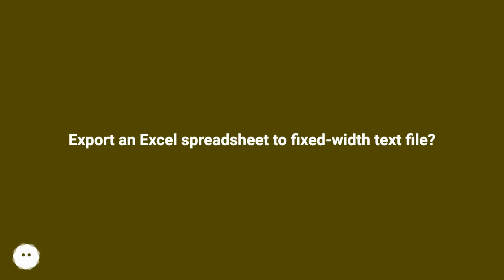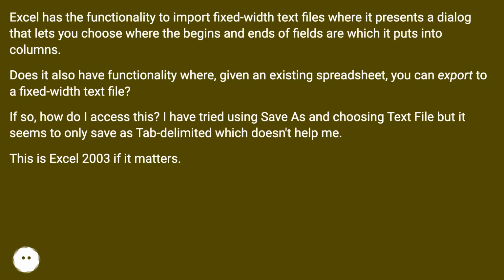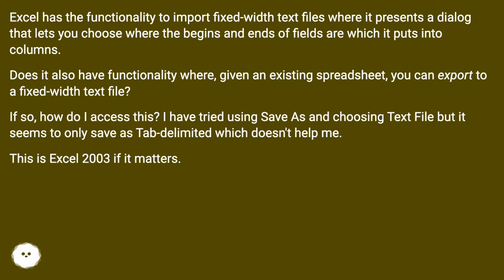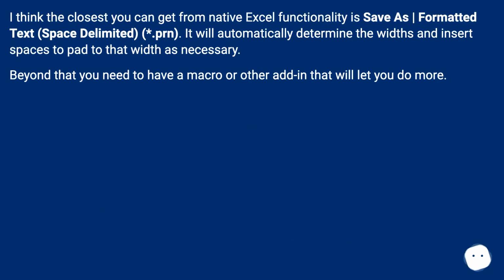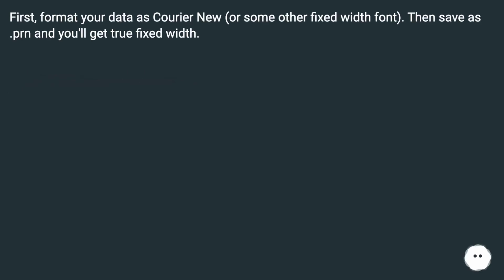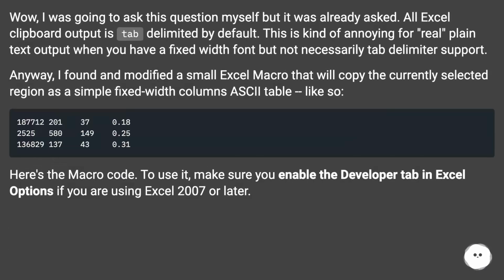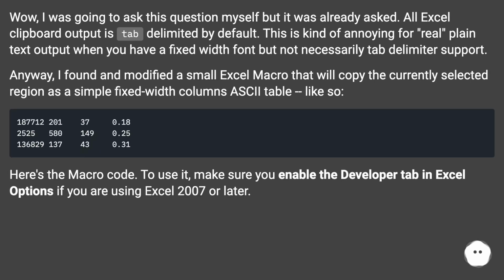Export an Excel spreadsheet to fixed-width text file?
Chapters
00:00 Export An Excel Spreadsheet To Fixed-Width Text File?
00:33 Accepted Answer Score 25
00:56 Answer 2 Score 16
01:14 Answer 3 Score 4
01:27 Answer 4 Score 5
02:27 Thank you